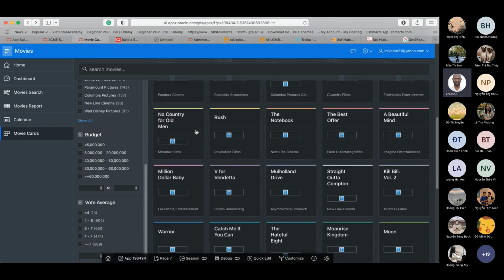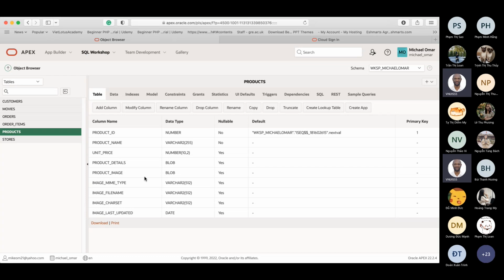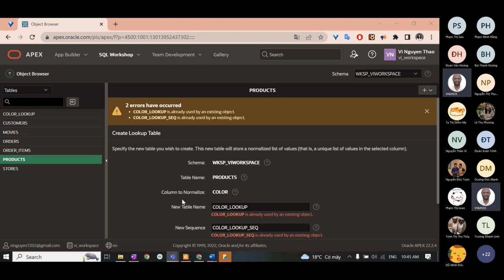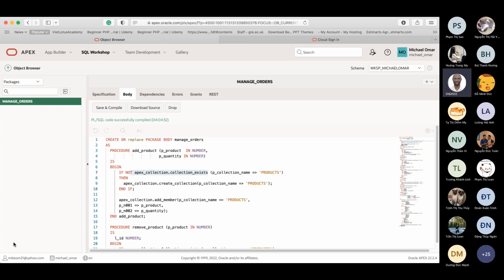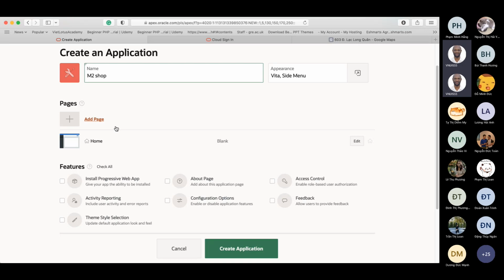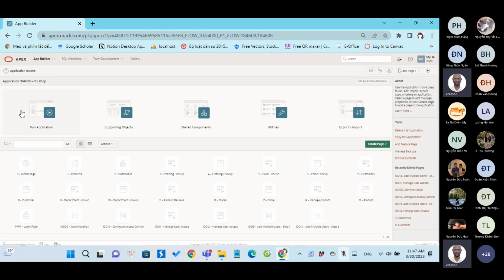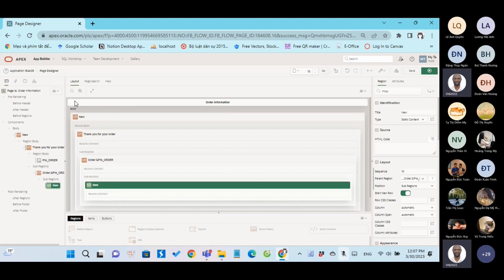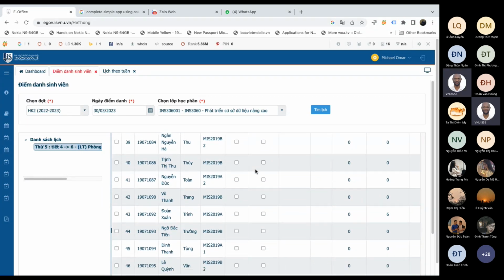oracle apex app builder example 2